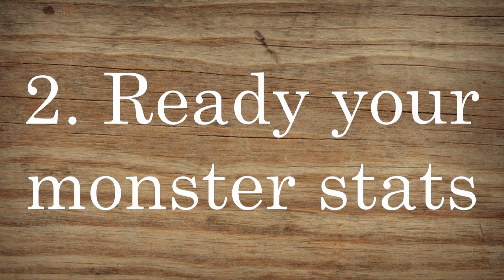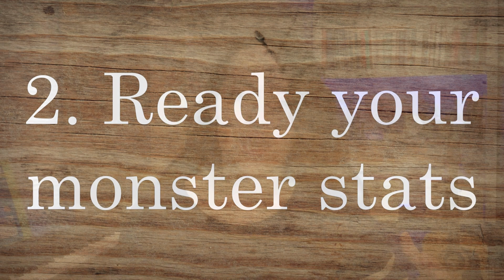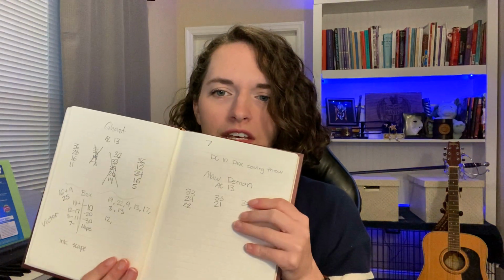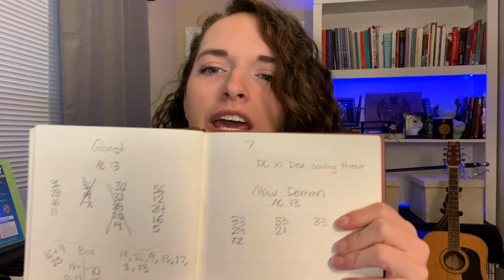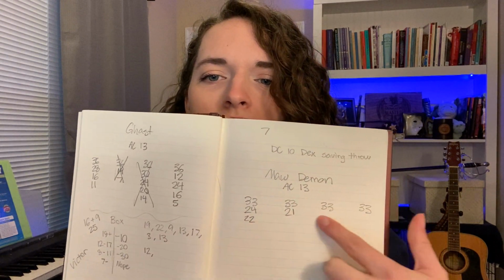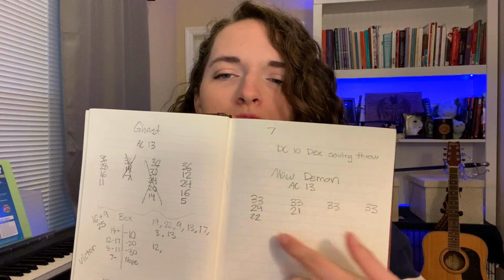How to Prepare for a Session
Here's my tips on how to prepare for a dnd session! As with any tips or advice, what works for me might not work for you, but I hope you find this video useful all the same!

To enjoy more of our content and to look through our growing library of episodes please check out the Misfit Adventurers podcast on Spotify!

To find out more information about our group and our campaigns, check out our